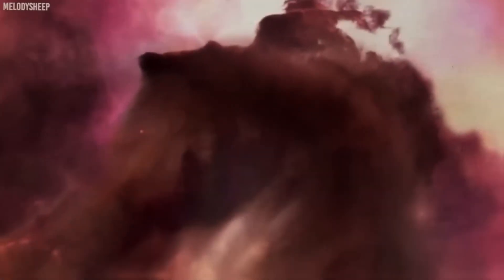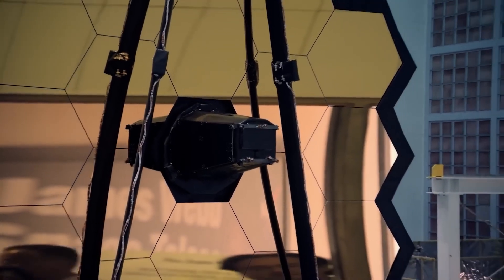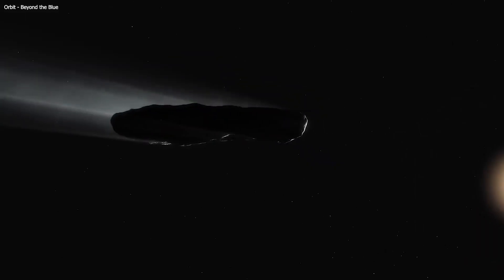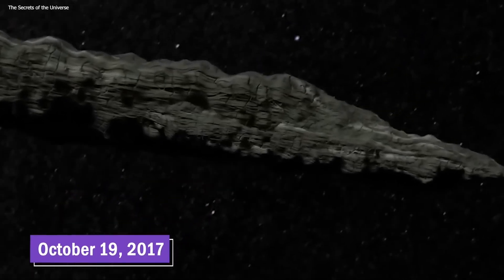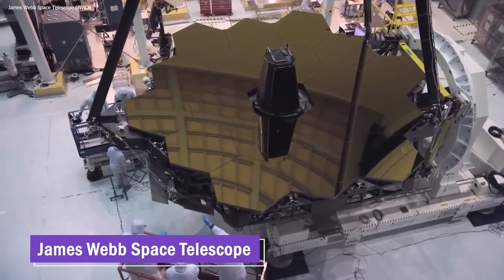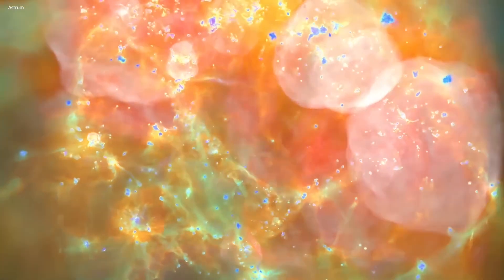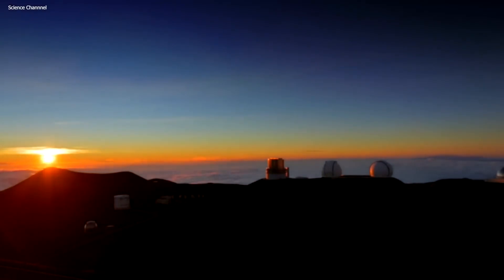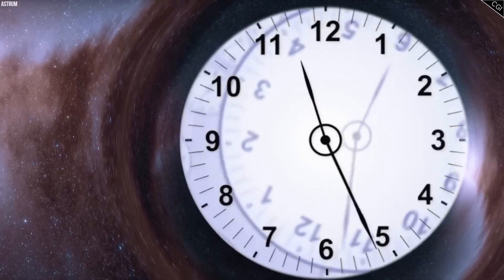James Webb Telescope: Just Revealed First Ever, Real Image Of Oumuamua - Comet or Supernova?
The object called 'Oumuamua is the first object we have discovered coming from interstellar space. It arrived in our solar system from a region far beyond ours and moved so quickly that it was not bound to the Sun. Its elongated, cigar-shaped form makes it a mysterious and one-of-a-kind cosmic visitor. The discovery of 'Oumuamua has changed the world of science and astronomy, opening up new possibilities for exploration and discovery.